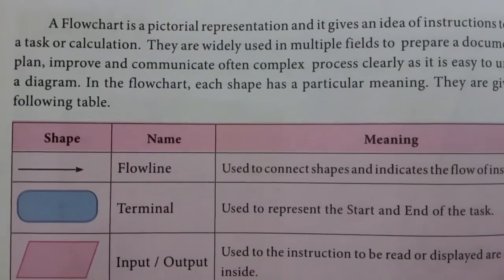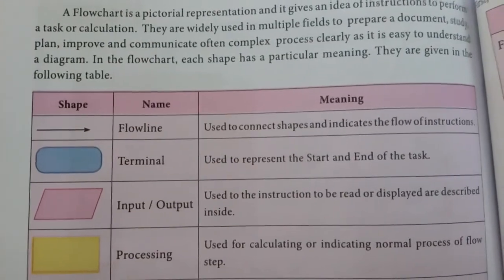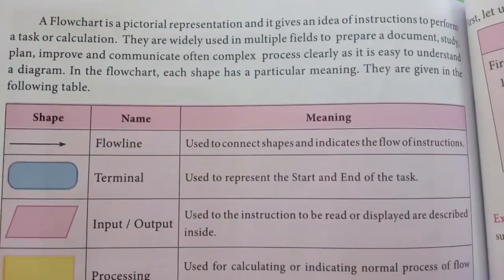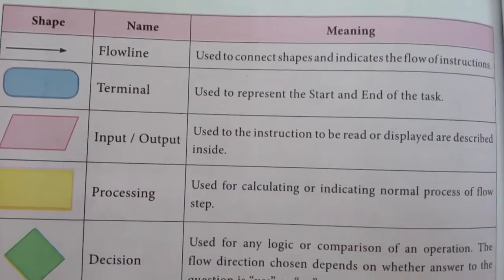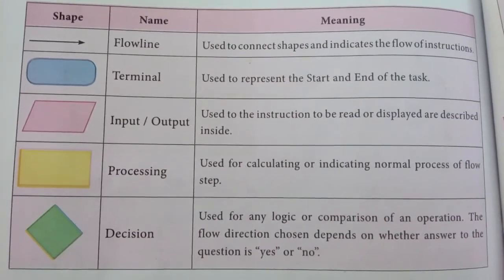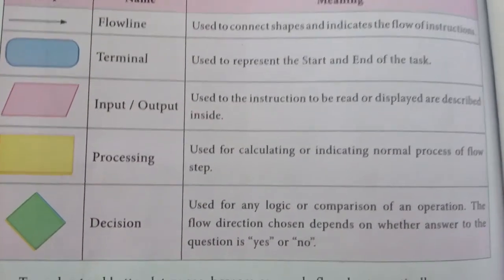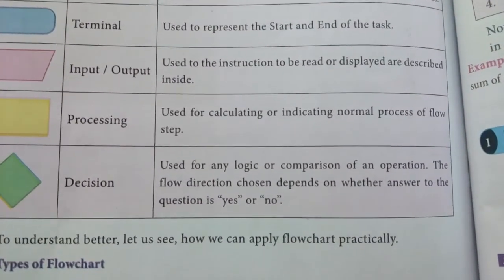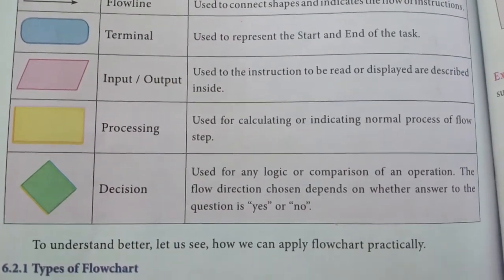VII STD MATHS FLOWCHART